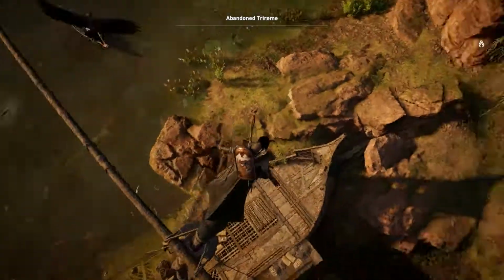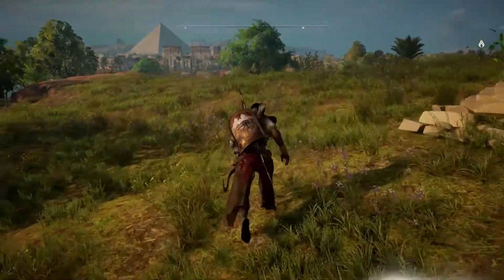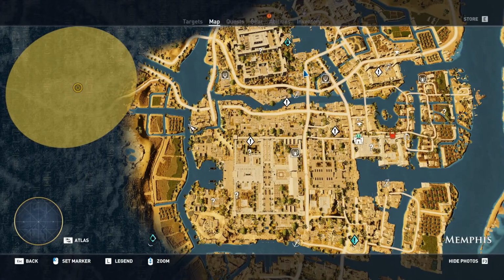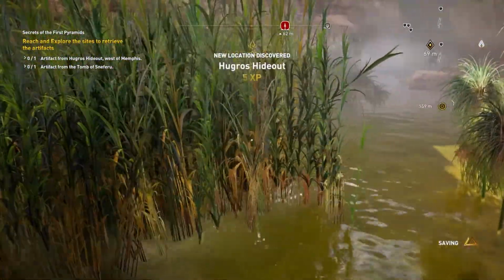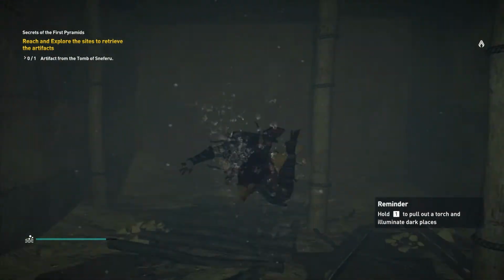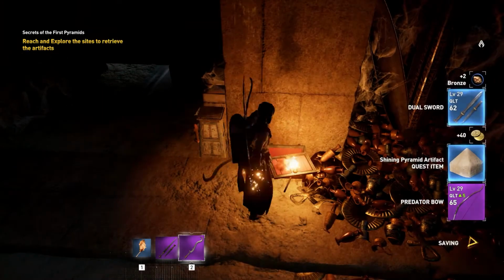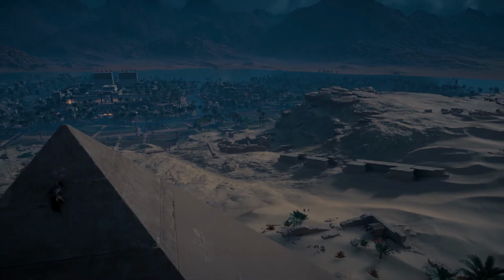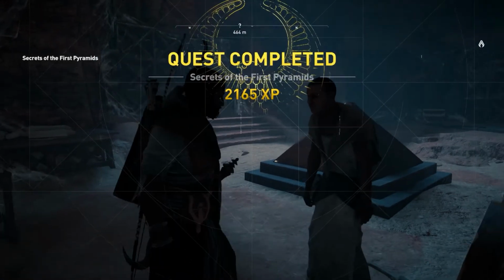Assassin's Creed Origins - EP17 - Hunt for knowledge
Developed with the help of Egyptologists, Assassin's Creed Origins promises to be an authentic Ancient-Egypt-simulation-game. So, what are we waiting for. Let's dive streight into history and surface 49 BCE, an unsettled but most interesting time period in the land along the Nile.

You are interested in Ancient Egypt beyond a game level and you want some more profound informations? This book is a good start into the history of Ancient Egypt: Ian Shaw (Edt.), The Oxford History of Ancient Egypt (2002)

Developed by Ubisoft Montreal and published by Ubisoft.